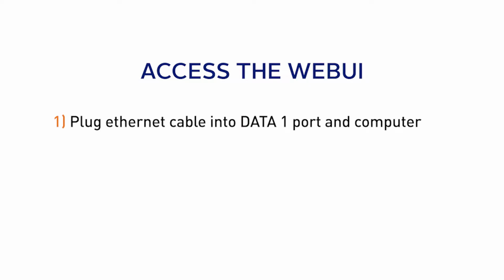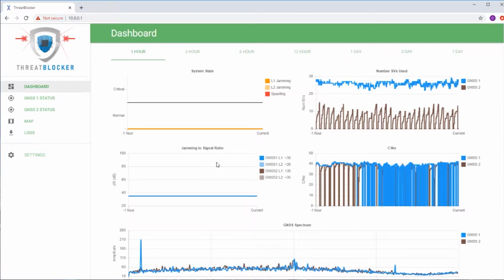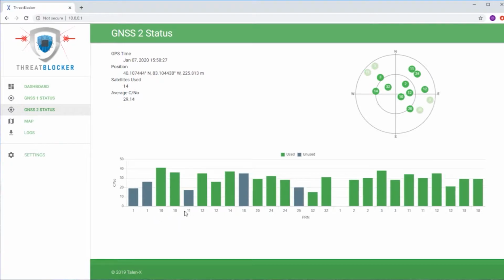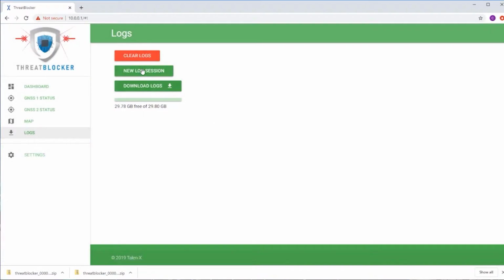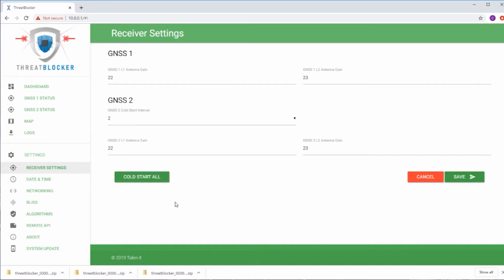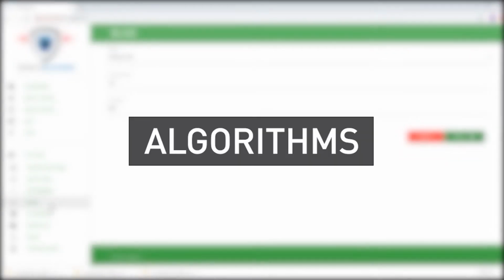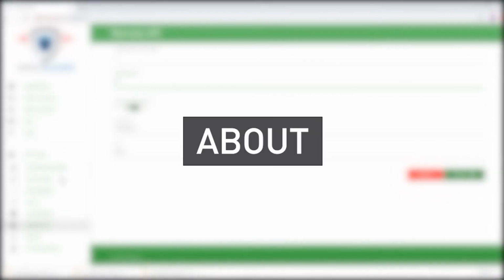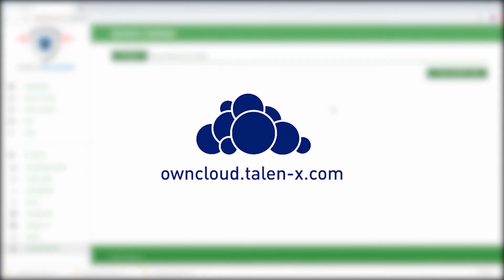ThreatBlocker Web UI Tutorial